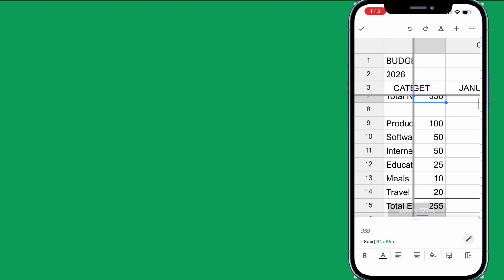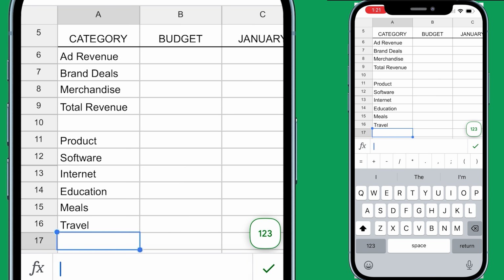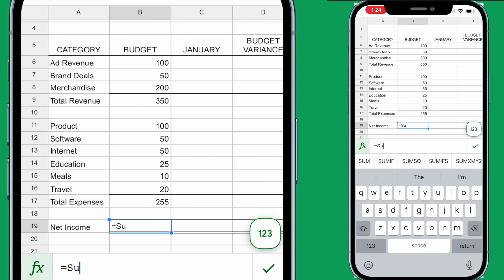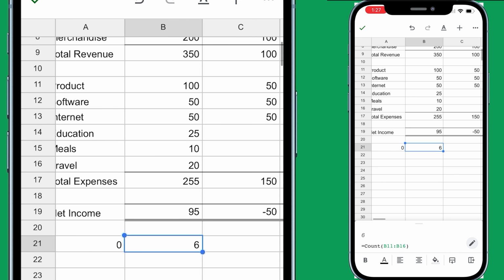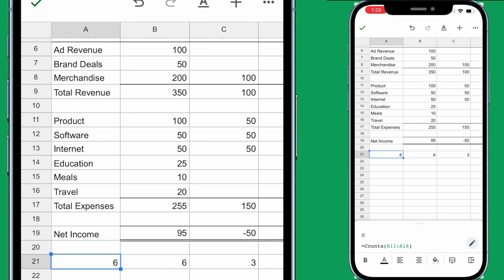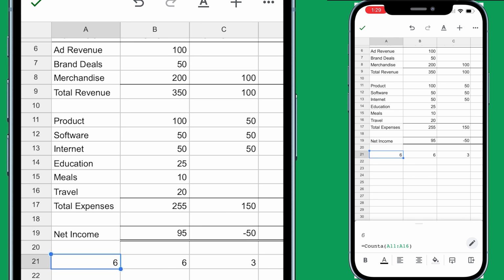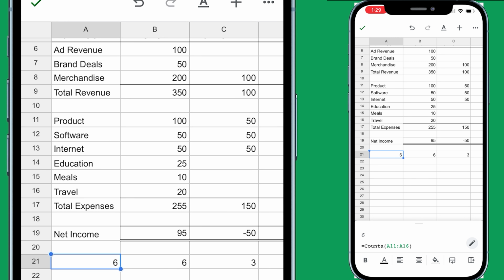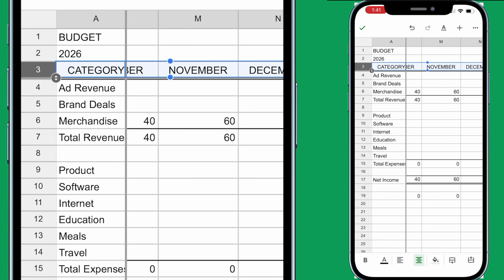Build a Small Business Budget with ONLY 4 Simple Formulas in Google Sheets!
QUICKBOOKS Alternative - Use Google Sheets mobile for bookkeeping instead. Build a complete small business budget in Google Sheets using Mobile Phone or on your desktop.  In this Google Sheets tutorial for beginners, I walk you through SUM, COUNT, COUNTA, and AVERAGE — the only 4 formulas you need for budgeting to track income, expenses, and business performance in this google sheets tutorial. Whether you're running a small business, managing a side hustle, or just getting started with budgeting, this free budget spreadsheet for beginners gets you professional results without the complexity.

Unlock the Full Power of Google Sheets With AI
The amazing Gemini AI features you saw are exclusive to a Google Workspace account. To unlock that power, get more cloud storage, confidential AI conversations, and get a professional, ad-free e-mail with your .com for pitching brands, upgrade to Google Workspace using the link below. It's the essential step to taking your hobby to a legit business that pays you.

✅ SUM — Add up income and expenses automatically
✅ COUNT — Track how many transactions are in your budget
✅ COUNTA — Count entries including text fields (perfect for categories)
✅ AVERAGE — See your real average spending at a glance
📱 Done 100% on google sheets using mobile phone — no laptop, no desktop required.
This is your free QuickBooks alternative. Google Sheets for small business gives you everything a paid tool does — and this google sheets budget template proves it.

Timecodes:

0:00 How To Use COUNT SUM COUNTA and AVERAGE in Google Sheets
0:44 How to build a budget in google sheets
3:51 How to SUM in Google Sheets
6:00 How to Count Numbers in Google Sheets
7:07 How to Count Text In Google Sheets
8:25 How to Calculate Budget Variance in Google Sheets
9:32 How to Create a Monthly Budget in Google Sheets
12:35 How to Find the Average on Numbers in Google Sheets